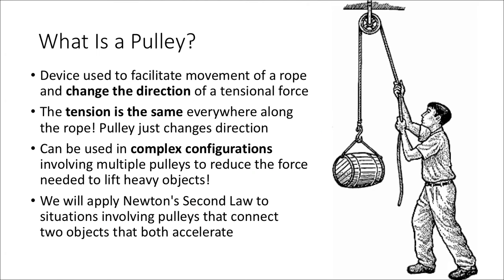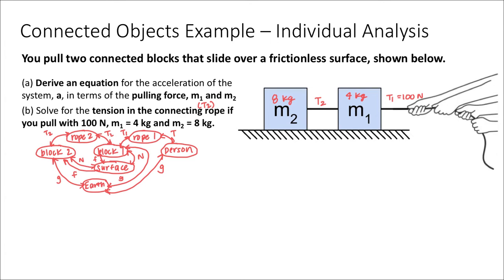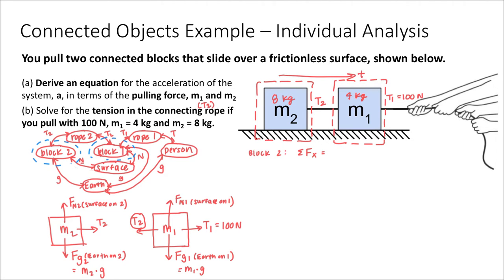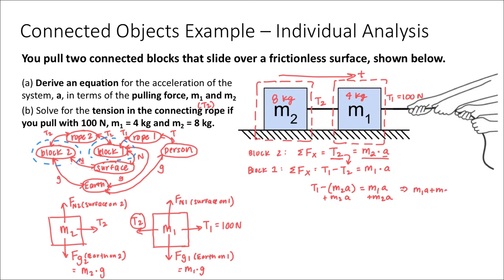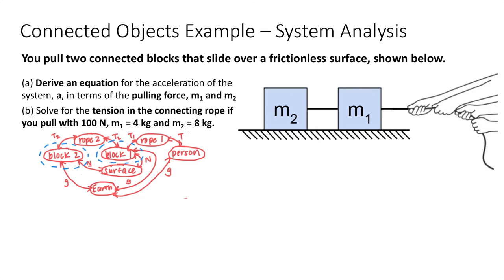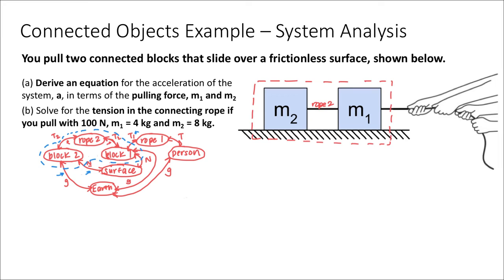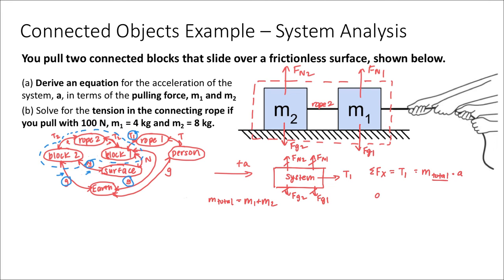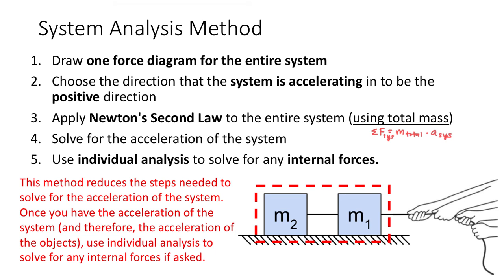Connected Objects and Pulleys Part 1 (Introduction)